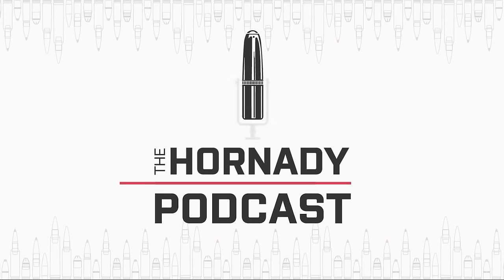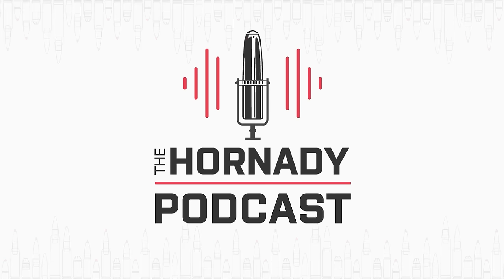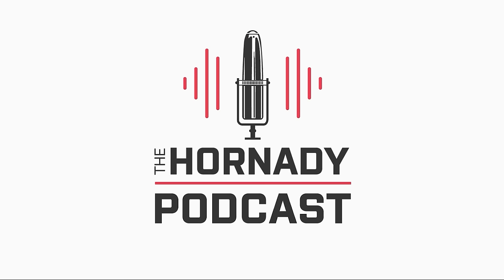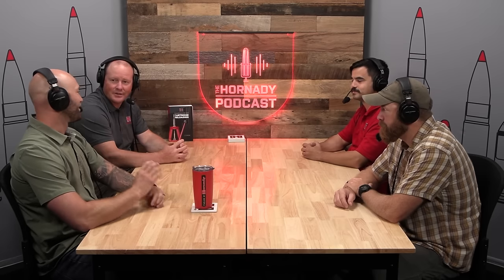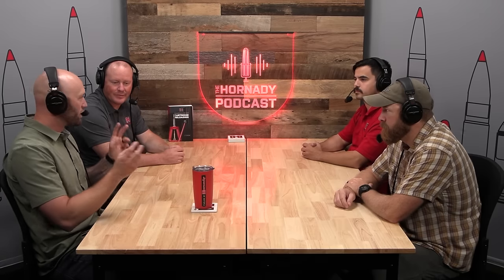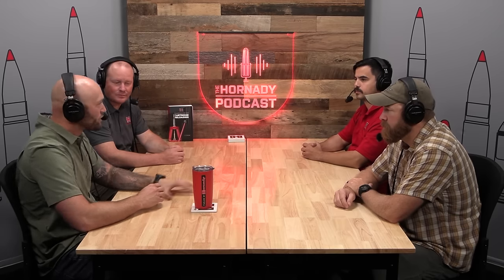Ep. 097 - ELD-VT Bullets | NEW PRODUCT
On this episode, Seth is joined by Assistant Director of Engineering, Joe Thielen, Senior Ballistician Jayden Quinlan, and Project Engineer, Miles Neville.  The discussion covers our new ELD-VT bullet specifically, the design, and the application.  This exciting new bullet takes our extremely low-drag match bullet shape and pairs it with the rapid fragmentation of our varmint bullets, creating a dual-purpose, long-range varmint and target bullet.  By utilizing a unique core configuration, the bullets have excellent drag characteristics and exceptional terminal performance.  We hope you enjoy the show.